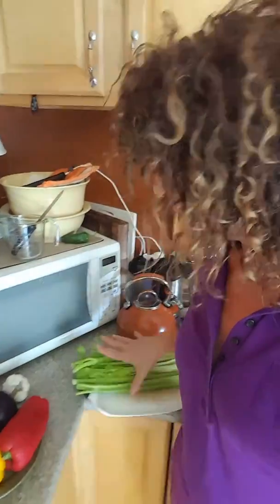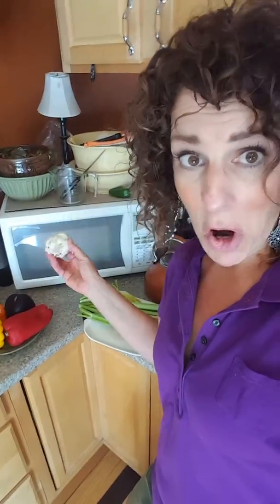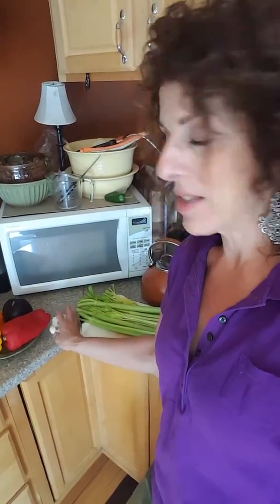Meal prepping video 7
Tofu roasting with eggplant and pork chops roasting with beets. While those are going down in the oven I'm going to start chopping veggies for my snacks.